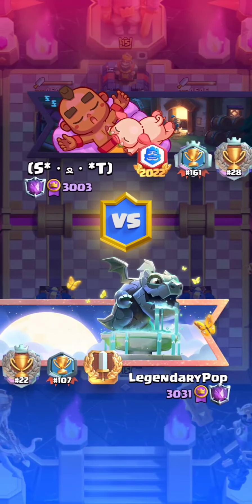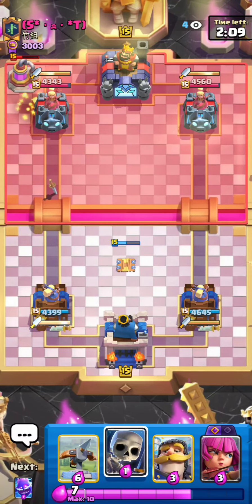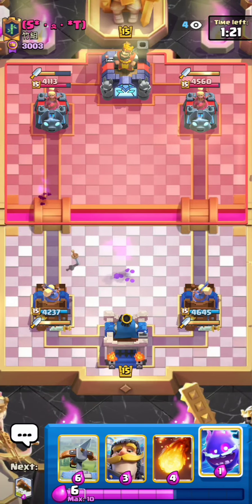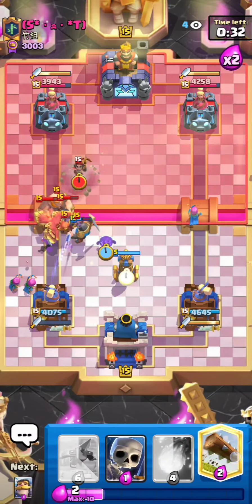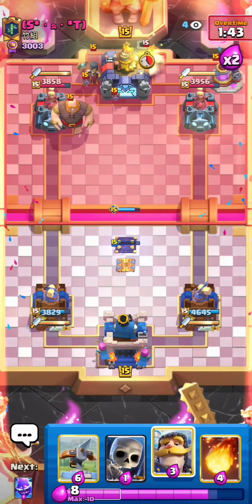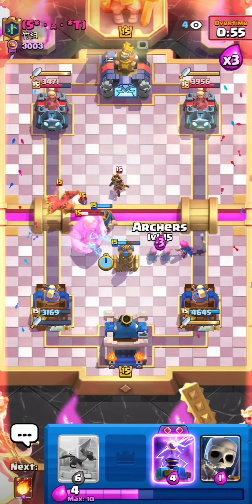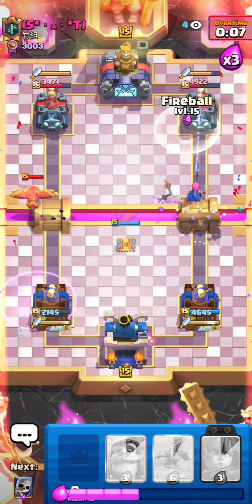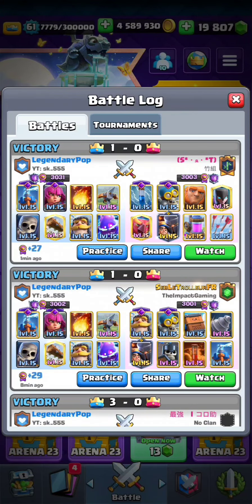3.0 Xbow Cycle vs Giant Pump 🔥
Perfect game from Top Ladder.